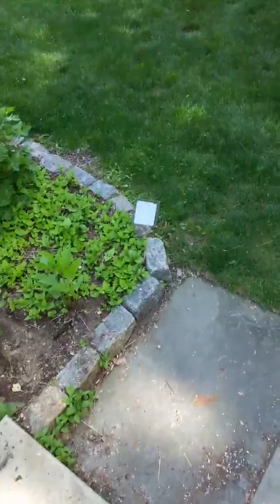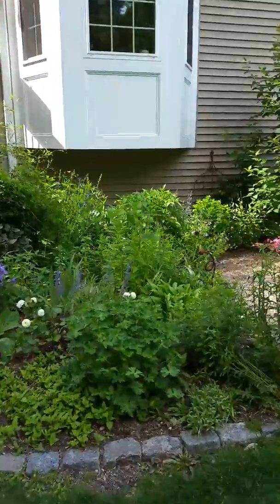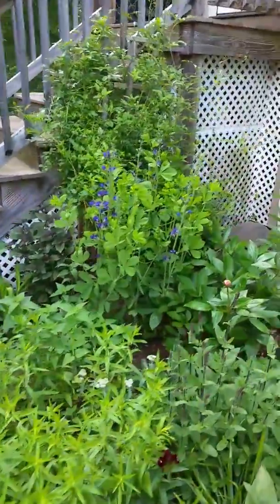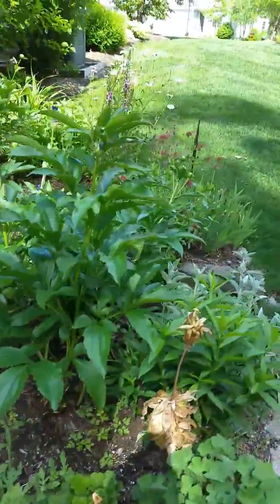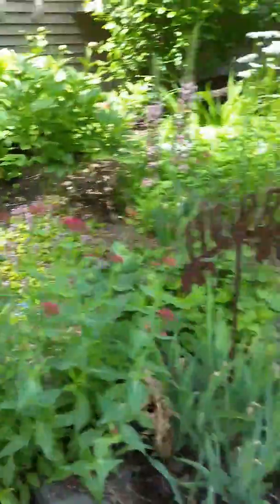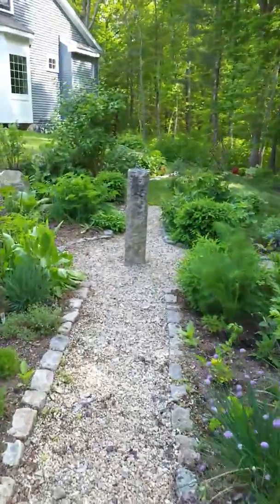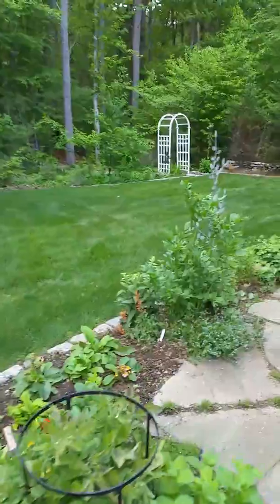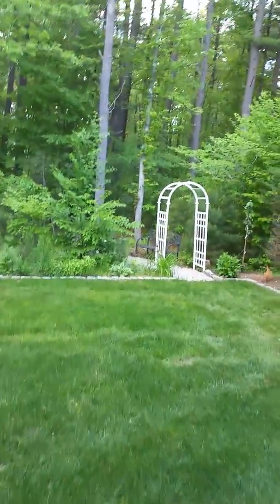My mother's garden in early June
Mom moved five years ago to an over 55 townhouse development where you can garden. She made a lovely herb/perennial garden that's reminiscent of what she had in Norwell.